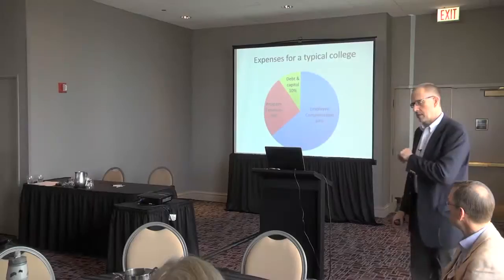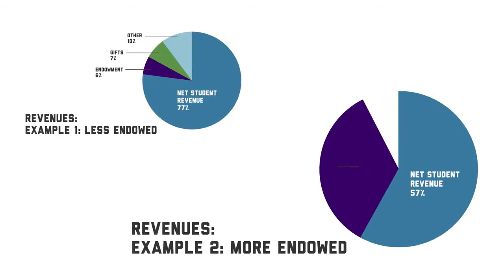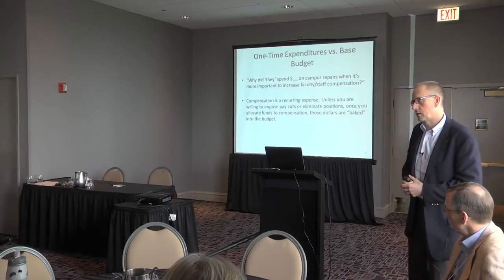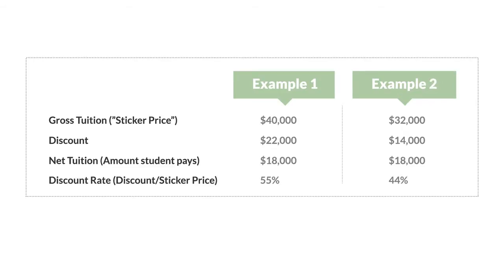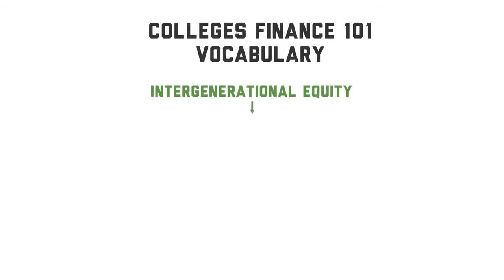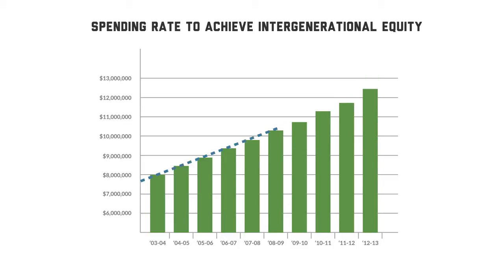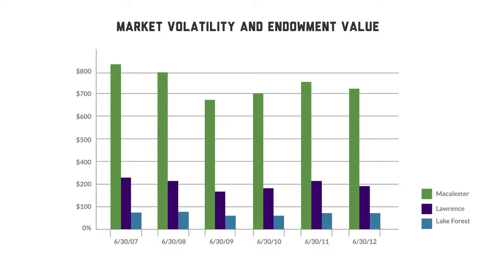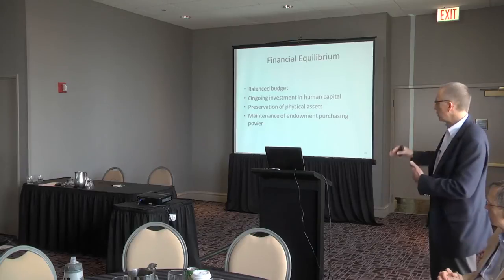Michael Orr - Presentation at ACM Institute on College Futures (excerpts)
Presentation by Michael Orr (Krebs Provost & Dean of the Faculty, Lake Forest College) on "College Finances 101" at the 2013 ACM Institute on College Futures (excerpts)